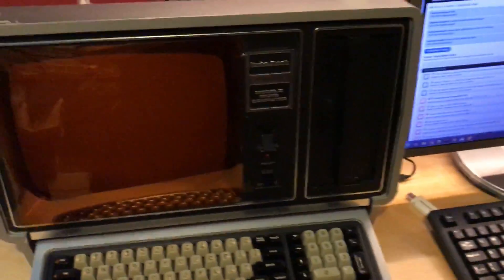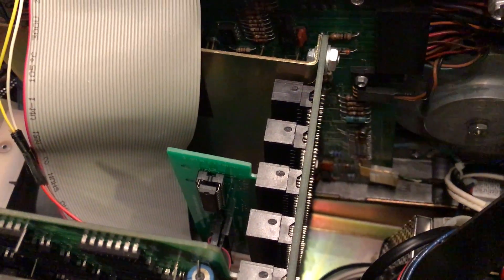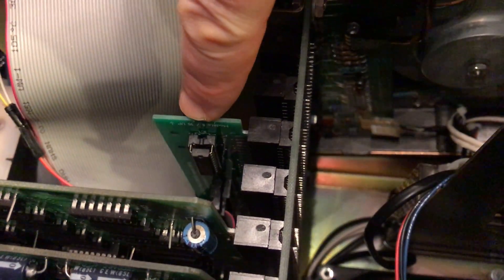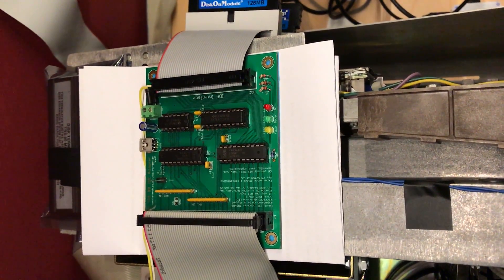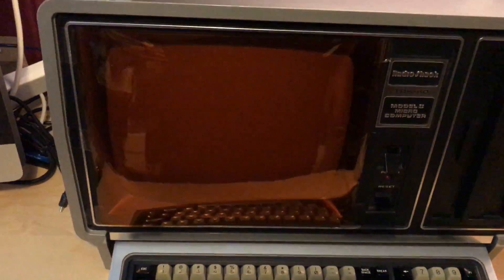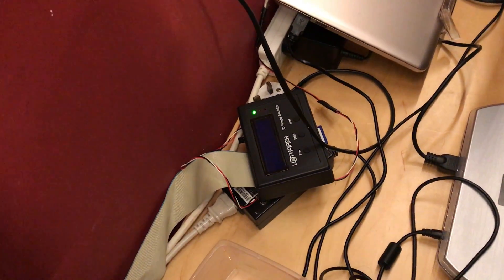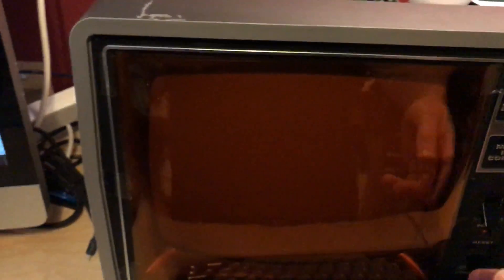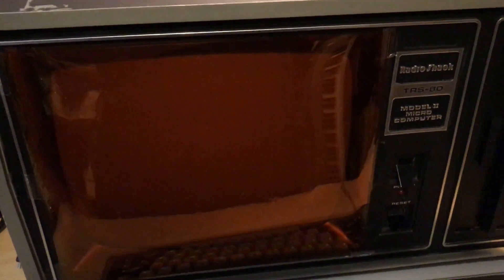TRS-80 Model II Hans-01 / LoTech IDE adapter, hardware installation.